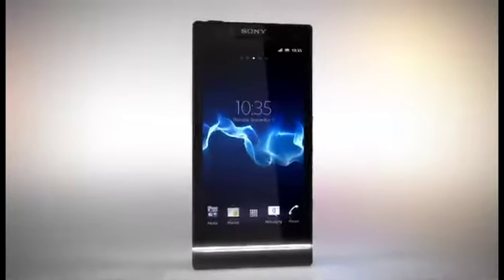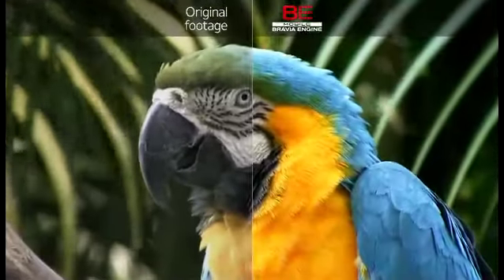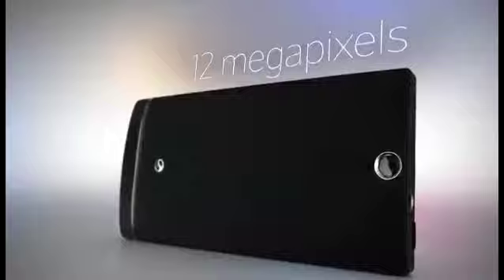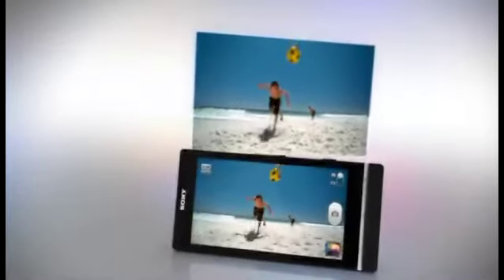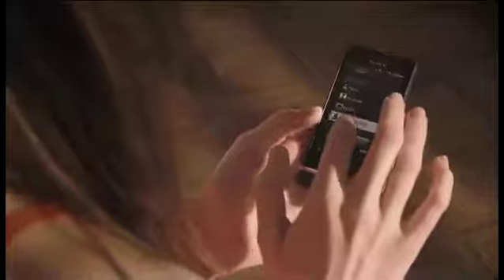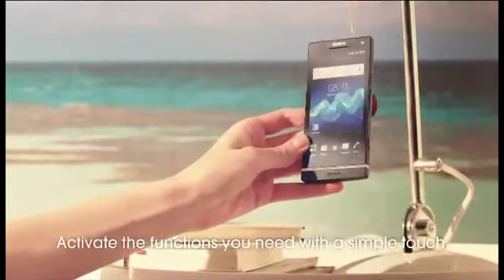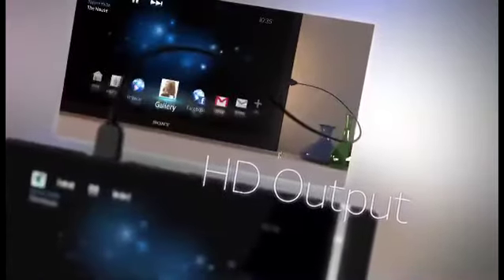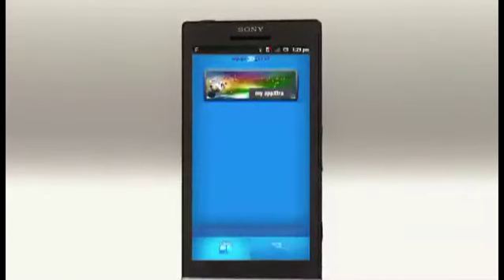Sony Xperia S